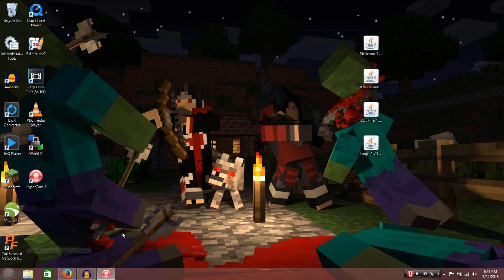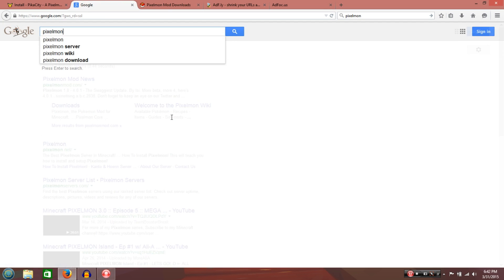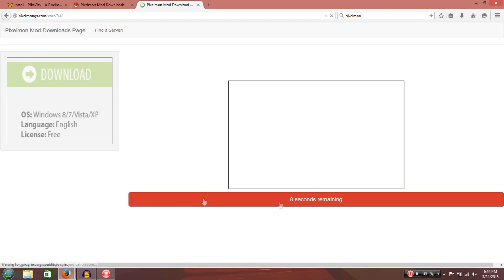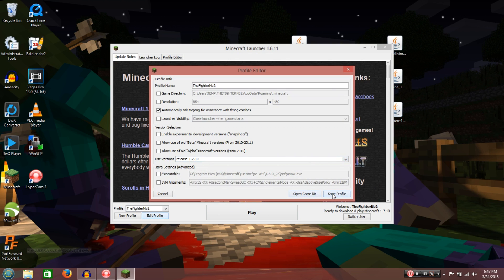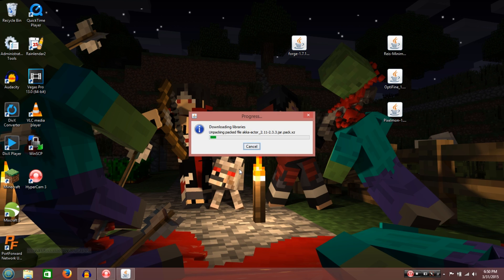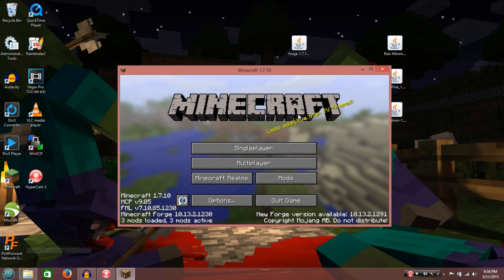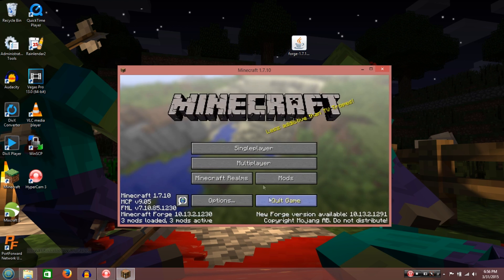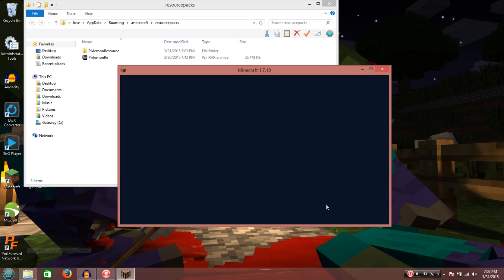How to Install [Pixelmon Mod 3.4][Forge][Minecraft 1.7.10]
This Week i finished up my Vidoe on how to install Pixelmon mod for minecraft, Hope you like it it took me a full day to make and RENDER 0_0...well upload it, but hey i can't Complain it was easy recording compared to editing it, anyways Comment down below for qeustion or just for fun or tell me how amazing im at following directions ^-^ (not really. ) and lets see if we can get 5 Smacks on that Like button that be AMAZING! ^0^

Pixelmon Mod Download's

PikaCity Server's Website

Indiegogo Life! (help donate to me for a better computer if you can spare that $$, anything is better then nothing)

Download link's below:

Forge Link Download(for the Lazy people :D, you know you want to :3)
⦁ Sorry link has been remove because of My Partnered Network's New rules I guess. Just download it from the the Website sorry for the Inconvenience.

Pixelmon 3.4 Download(for the very lazy poeple :)

Rei's Minimap Download

OptiFine 1.7.10 HD B5 Download
 Just serach Optifine 1.7.10 HD B5 Download on google.

Pokemon ResourcePack Download

by:
Eric Skiff
Editing: TheFighterNb2
Recording footage: TheFighterNb2
Production: TheFighterNb2
I hope this a good Tutorial and hope you enjoyed Have a Wonderful Day :D
Special Thanks to my Mom for letting giving me birth to this world and Zach for such an Awesome Server to play on, as well the Creator of minecraft and Pixelmon mod and Pokemon :D Keep Being you Amigos Adios .Byee!